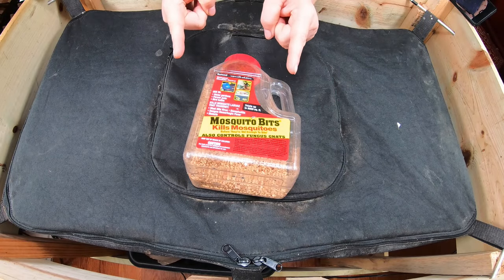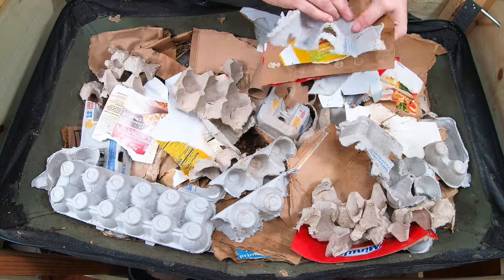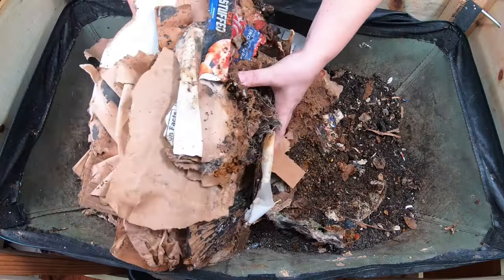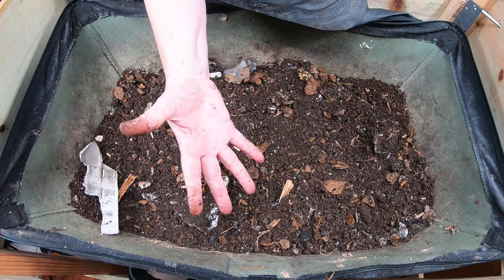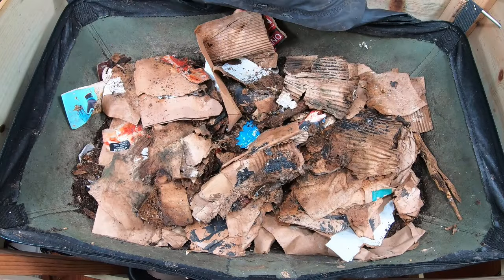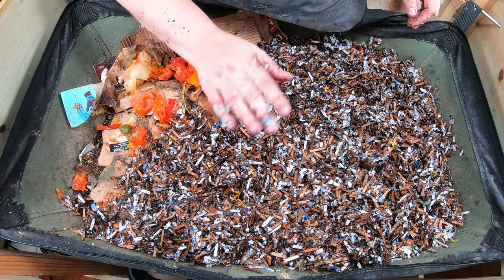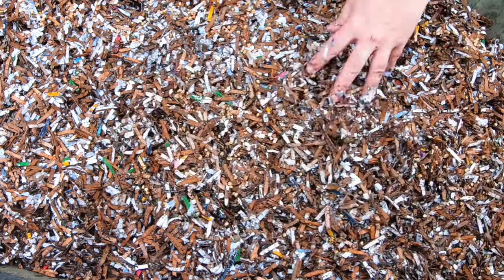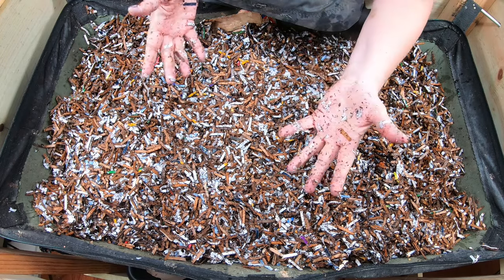WIN the WAR on Gnats in your WORM BIN - African Night Crawlers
African Night Crawlers- Success through Experience
The ANC are in my Vermibag little mammoth Gnat Problem and BTI experiment
10"x20.75" Seedling Heat Mat and Digital Thermostat Combo
Organic Alfalfa Meal for worm chow
5-Piece Set Sifting Pans – Set I use for bonsai soil and worm casings
Build a soil nutrient mix
Bon Tool 11-407 Utility Tub - 26" X 20"
200 Pack Muslin Bags Burlap Bags for worm tea
Down to Earth Organic Alfalfa Meal
Fish scale, Dr.meter Backlit LCD Display 110lb/50kg

pH meter TDS meter compo pack
Re useable Mesh bags to make worm tea
Coco coir Coco Bliss
Dry Organic Kelp Fertilizer
Liquid Kelp-for bedding and worm tea
Unsulfured Black Strap molasses- Bedding and worm tea
Utility Tub - 26" X 20"
Tetra 16172 Aqua Safe Fish Tank Water Conditioner
Worm Farmers Handbook Book
Worms Eat My Garbage Book
Vermiculture and Technology Book
Worm Farm Revolution
Uncle Jims European Night Crawlers